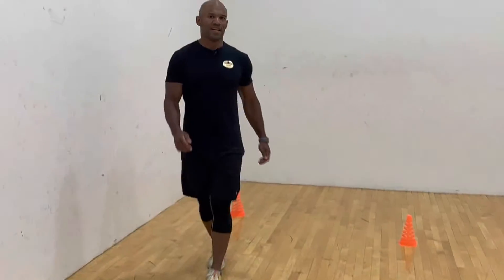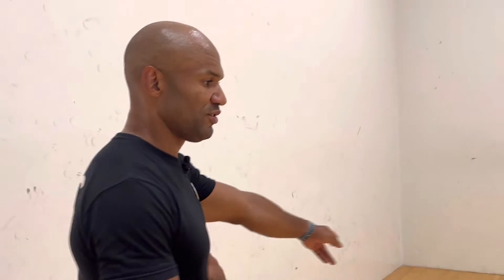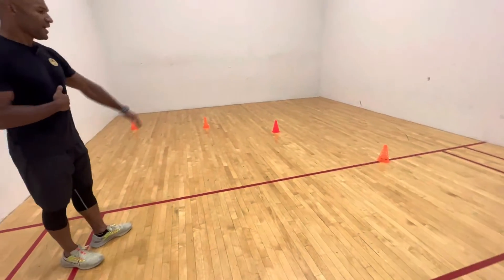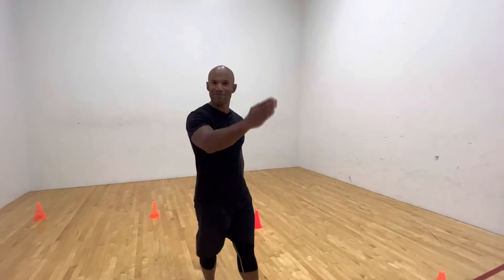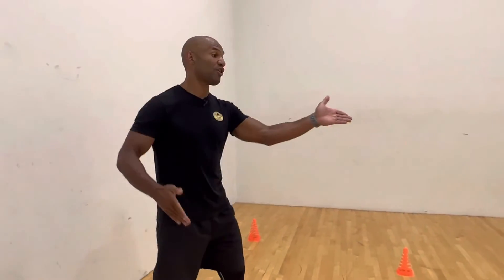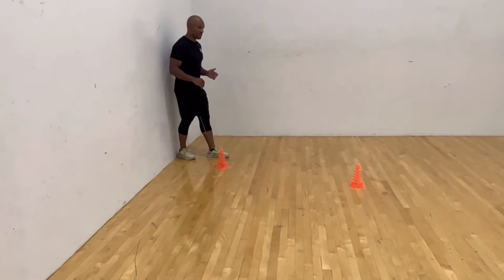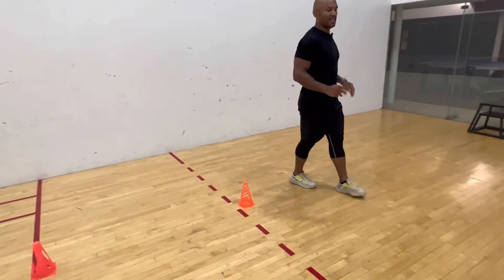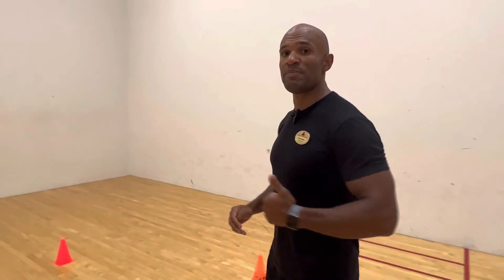Quarter Arc Run